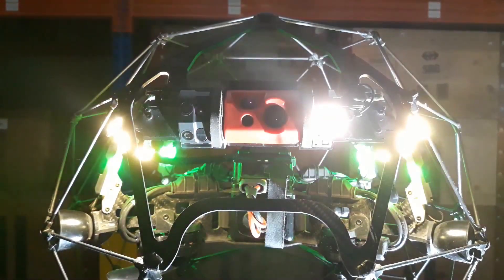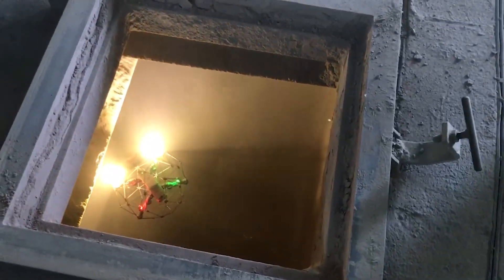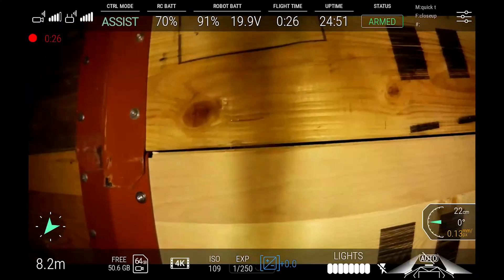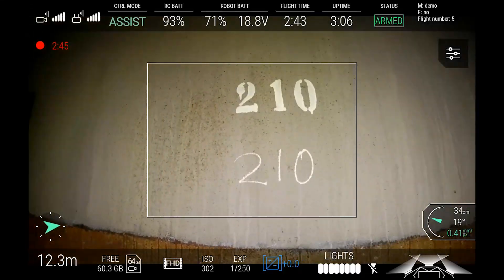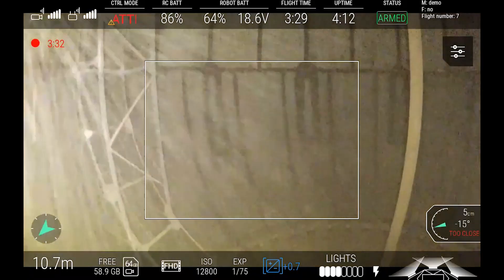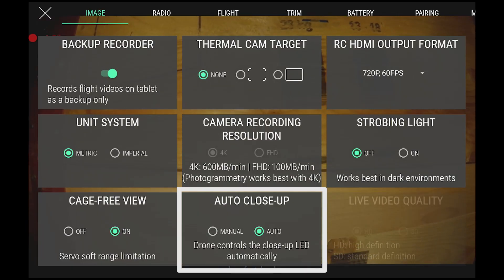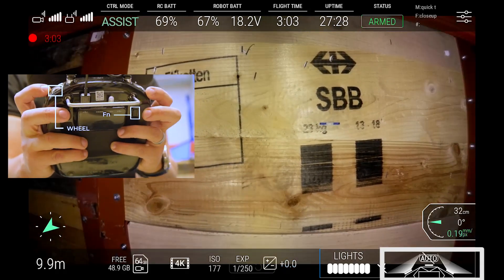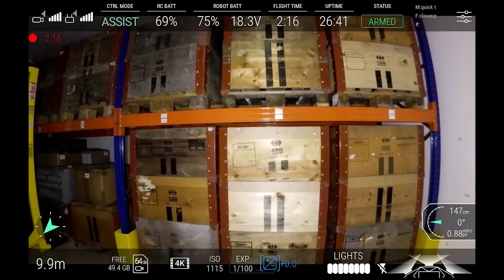Elios 2 close-up light